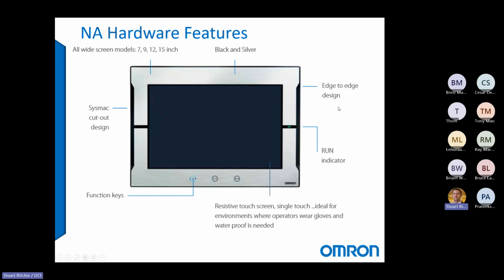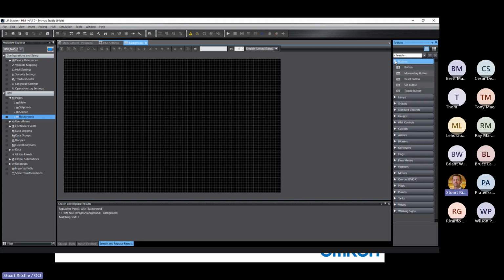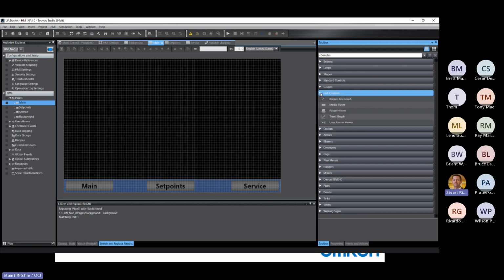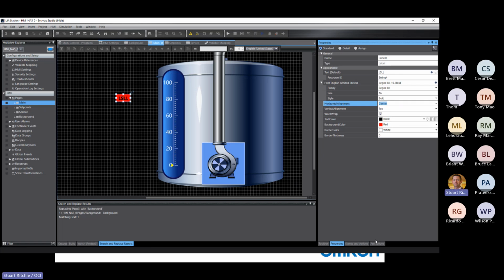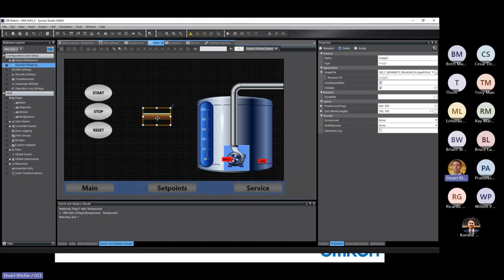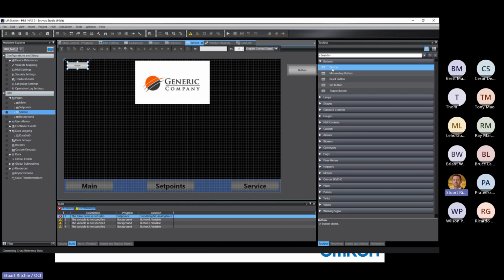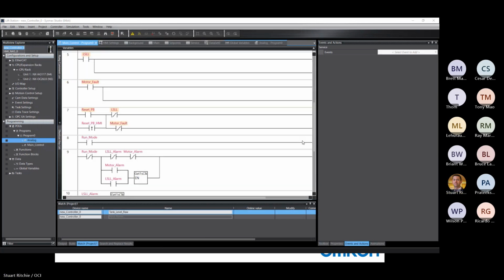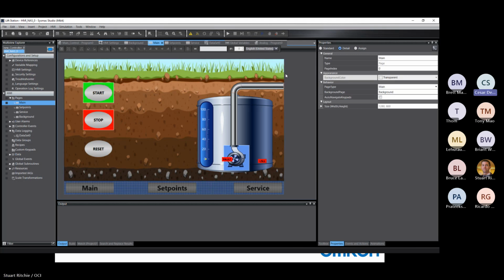Sysmac Session 2 HMI Programming Basics 20240926